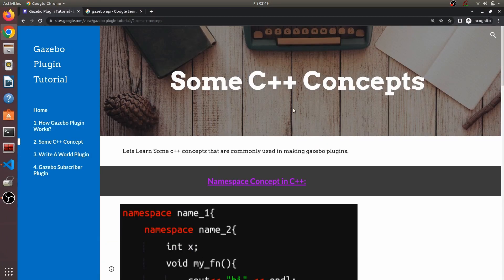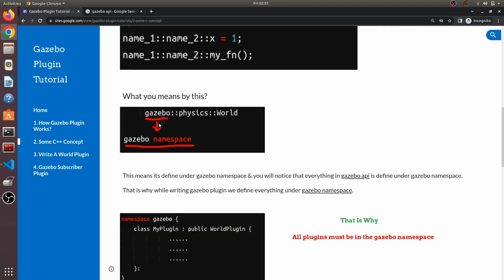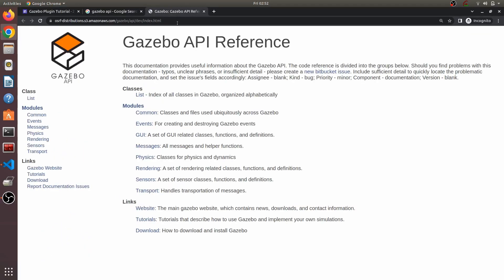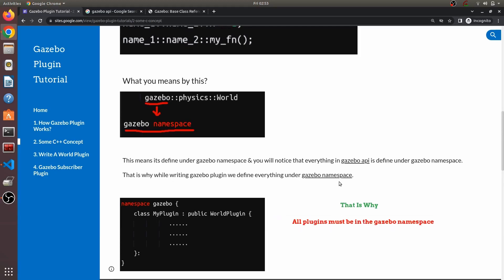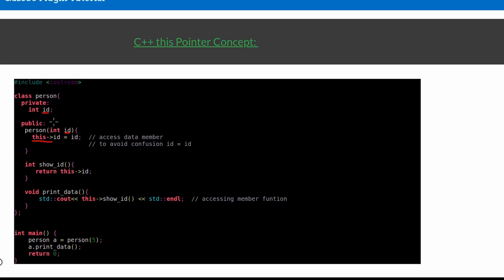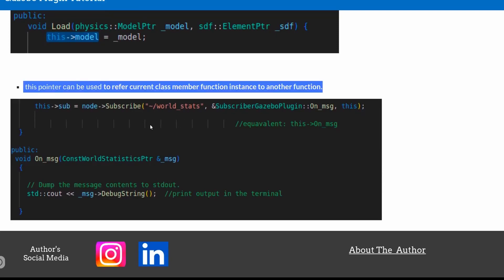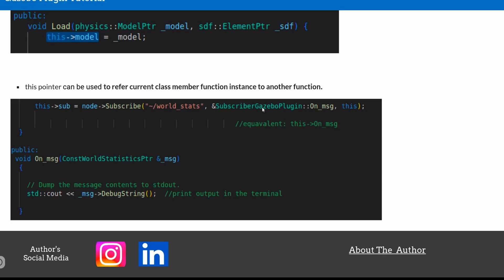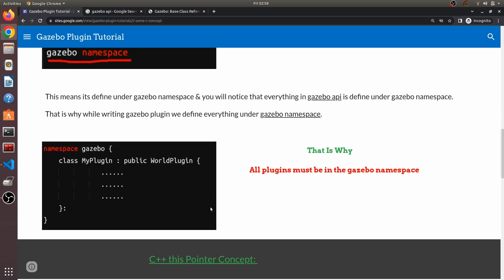2 Some C++ Concept For Gazebo Plugin | Gazebo Plugin Tutorials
2 Some C++ Concept For Gazebo Plugin | Gazebo Plugin Tutorials

In this video, we will discuss some of the c++ concept which are used in making a gazebo plugin.

Suggestion to open the website on a laptop/pc only for better view.

Please Follow Tutorials Series In Proper Sequence.